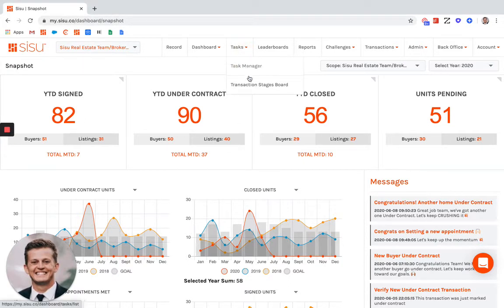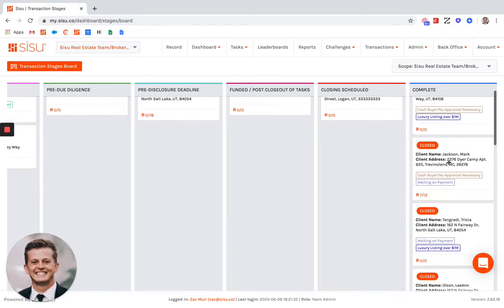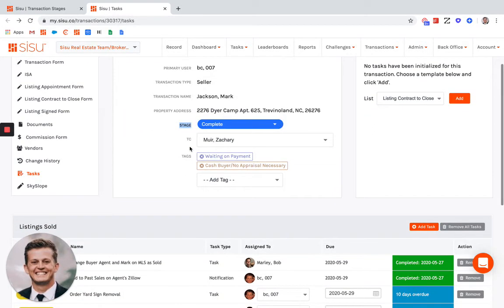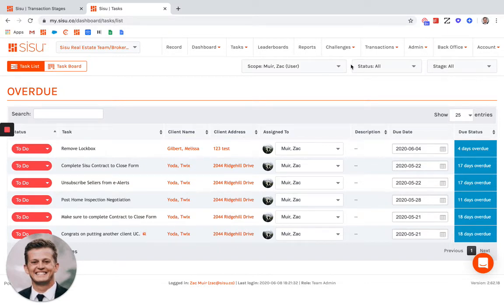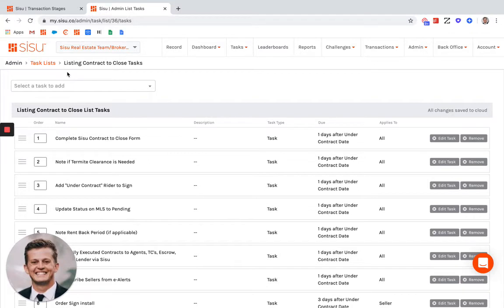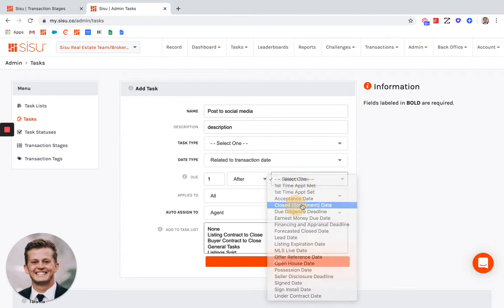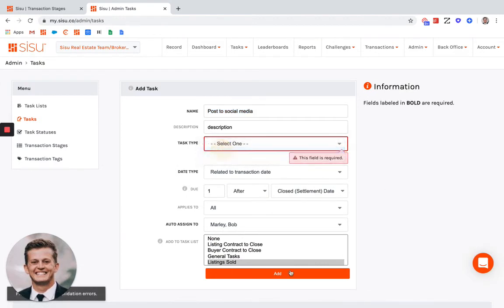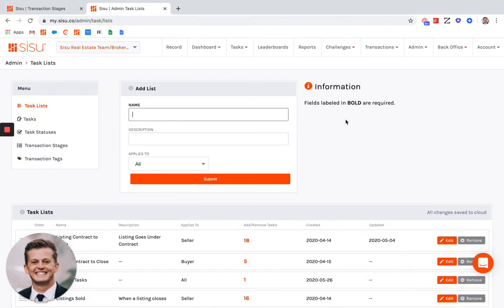Task and Project Management in Sisu